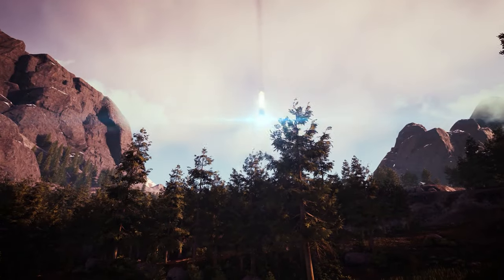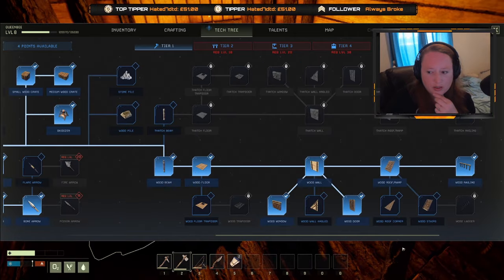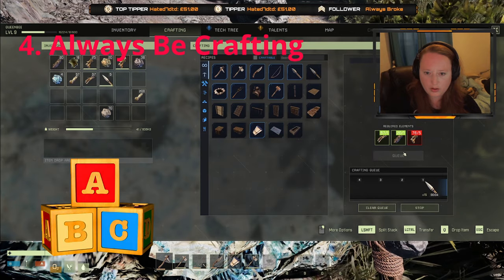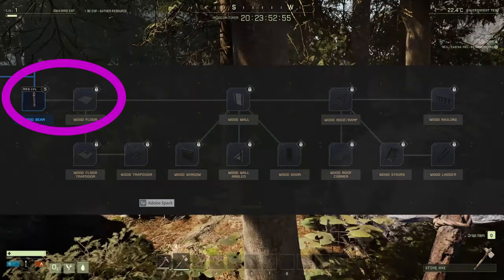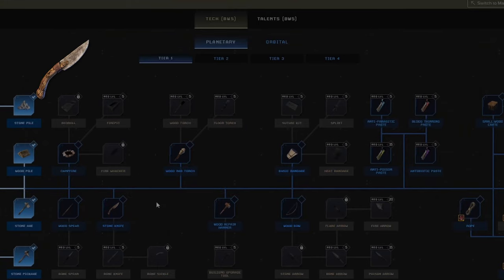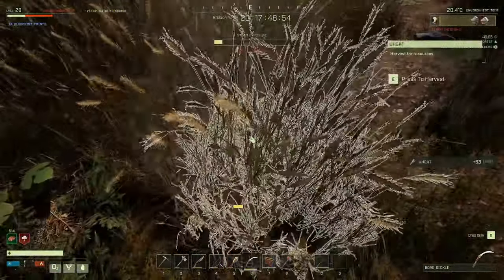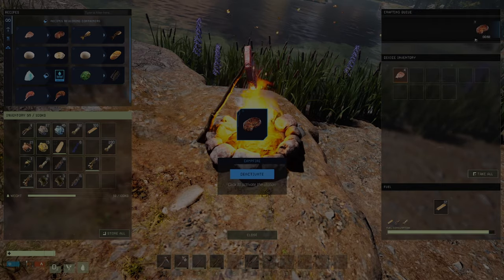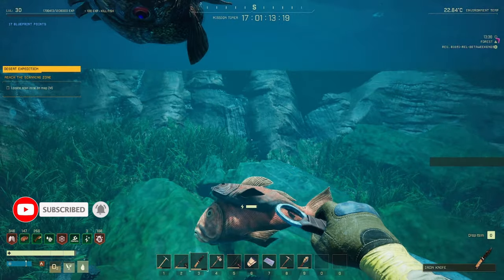HOW HOW TO LEVEL FAST IN ICARUS || ULTIMATE ICARUS XP FARMING GUIDE || Hints, Tips, Tutorial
HOW HOW TO LEVEL FAST IN ICARUS || ULTIMATE FAST LEVELLING GUIDE || HINTS TIPS TUTORIAL WALKTHROUGH In this video we look at everything you need to know about fast levelling in Icarus, Covering all the must know tips and everything you need to know for levelling fast in ICARUS

ICARUS is a session-based PvE survival game for up to eight co-op players or solo. Confront and conquer a brutal PvE world determined to wear you down or tear you apart. From toxic atmosphere to savage wildlife and game-altering weather events, Icarus is a planet with a temper. Preparation and planning are everything. Whether it’s to find a source of oxygen, stalk your next meal or stock supplies for a long journey into the wilderness.